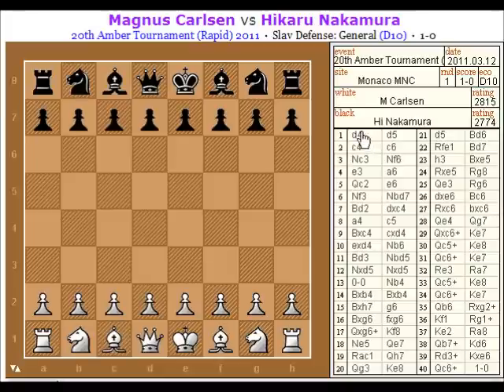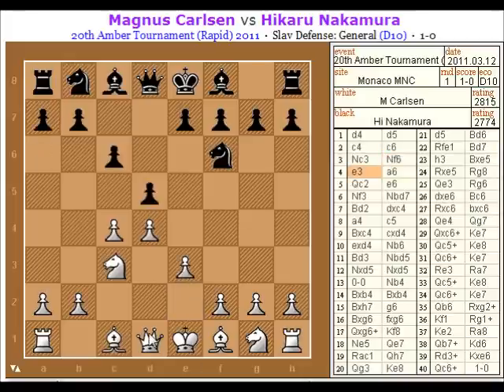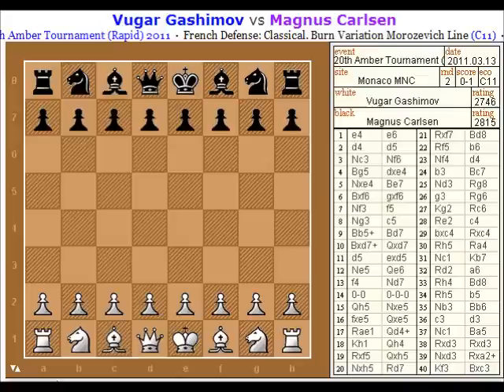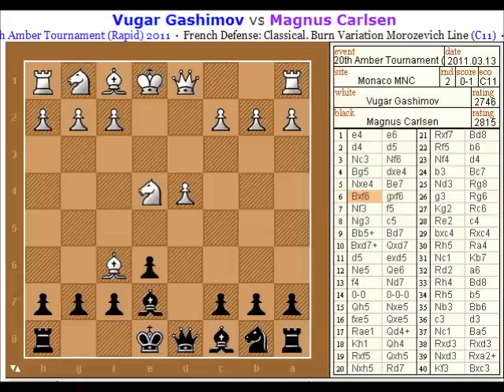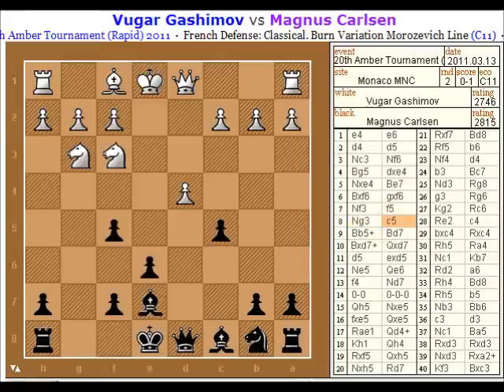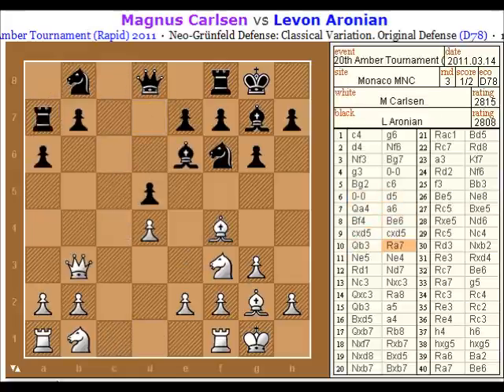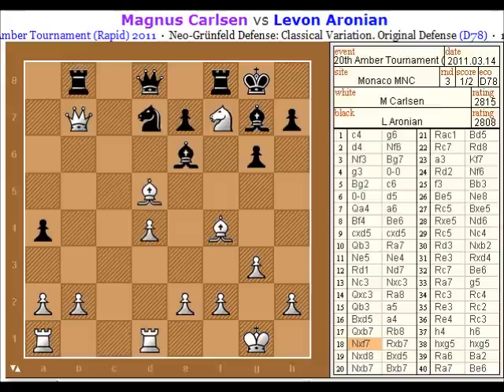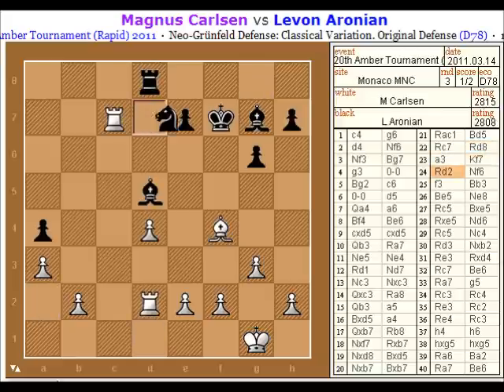Magnus Carlsen at the 20th Amber Rapid (2011) (Chessworld.net)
Magnus Carlsen at the 20th Amber Tournament (Rapid) Tournament